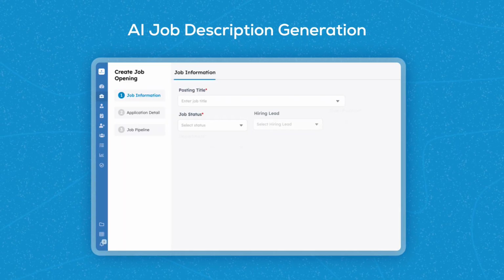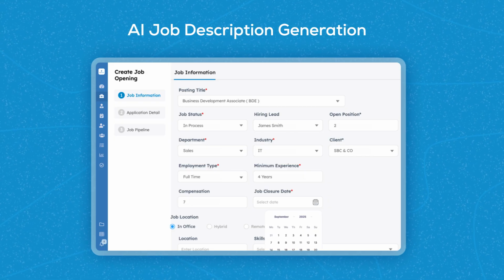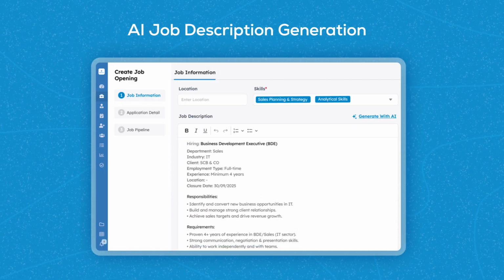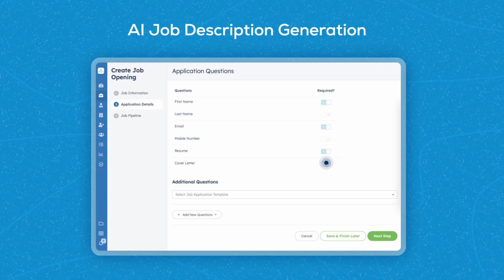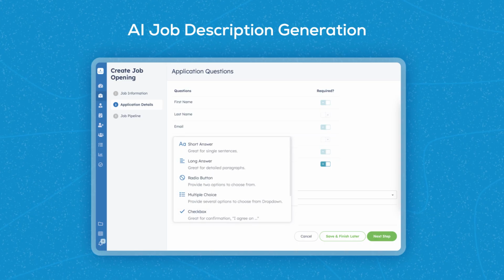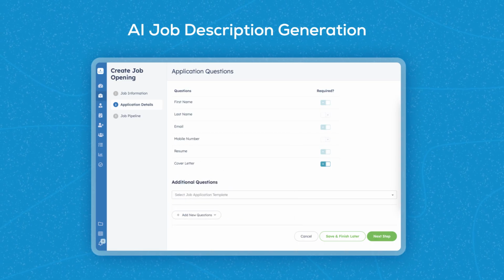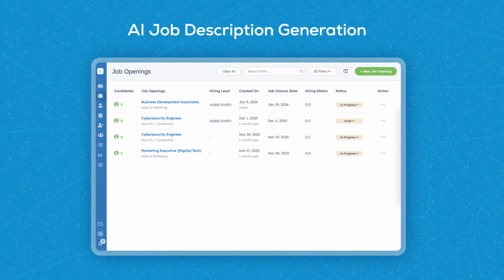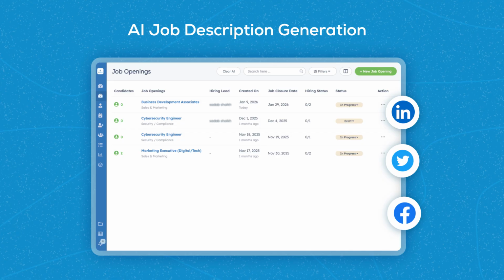AI-Generated Job Descriptions Using BizHire | Full Instruction Guide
Hiring shouldn’t start with hours of writing job descriptions.⁣⁣
With BizHire’s AI-Generated Job Description feature, you can create complete, role-specific, SEO-optimized JDs in minutes.⁣⁣
In this video, you’ll learn with step-by-step instructions on how to generate a professional job description using BizHire 👇⁣⁣
✔ How to create a new job opening in BizHire⁣⁣
✔ How to enter basic job details (role, skills, experience, location)⁣⁣
✔ How BizHire’s AI instantly generates a complete job description⁣⁣
✔ How to edit, customize, and optimize the JD before publishing⁣⁣
Whether you’re an HR manager, recruiter, startup founder, or SMB owner, this feature helps you:⁣⁣
✔ Maintain JD quality & consistency⁣⁣
✔ Improve candidate relevance⁣⁣
✔ Speed up your hiring process⁣⁣
🔗 To Know More About BizHire⁣⁣